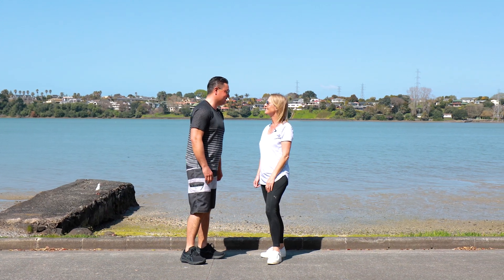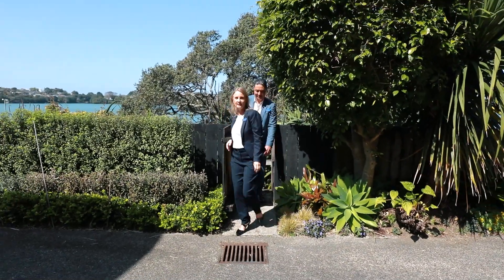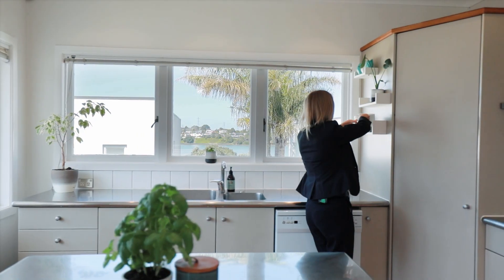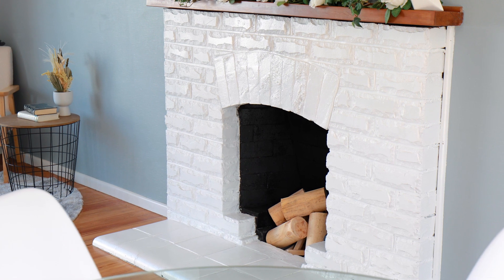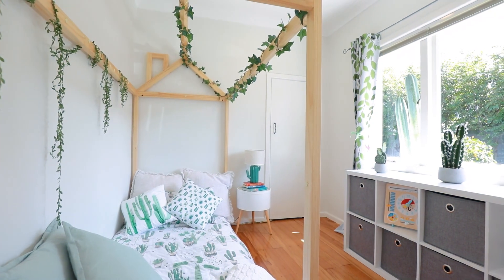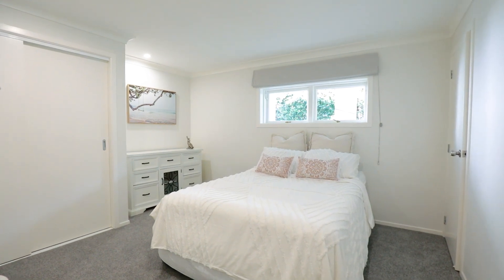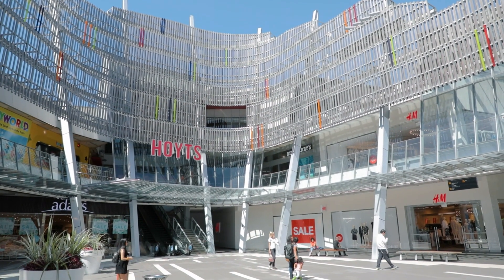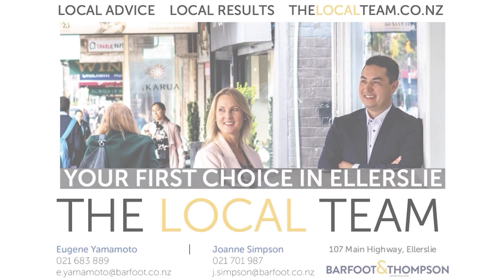SOLD - 90 Ireland Road, Mt Wellington - Eugene Yamamoto and Joanne Simpson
YOUR FAMILY'S RETREAT

Enrich your lifestyle by acquiring this charming 1950s solid masonry home, sitting on a 789sqm freehold elevated site, enjoying views and private access to Panmure Basin.

Once inside you will ...

Property Marketed by: Eugene Yamamoto, Ellerslie and Joanne Simpson, Ellerslie